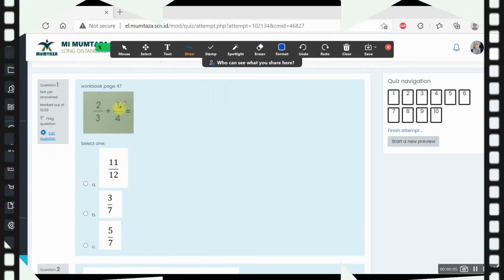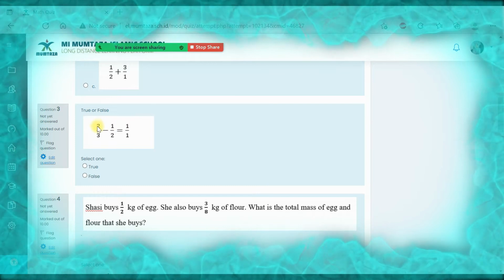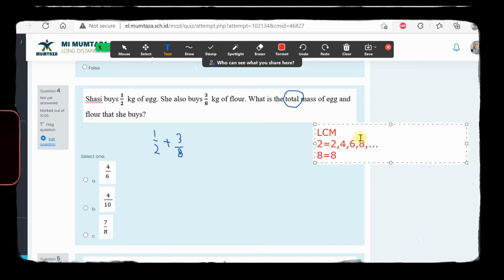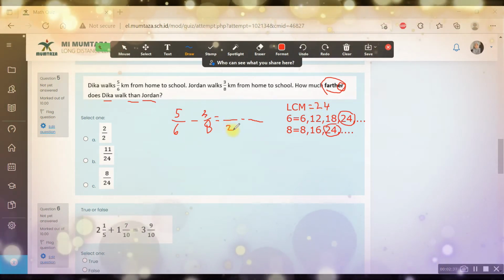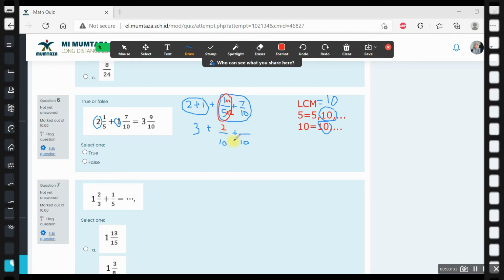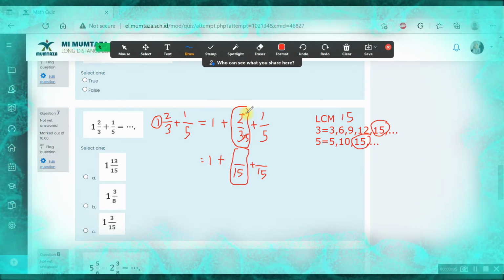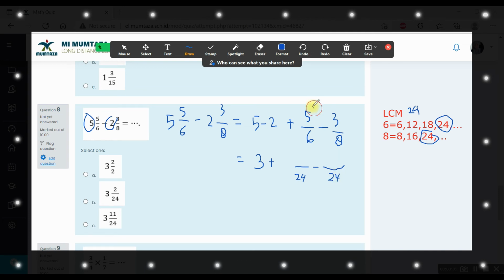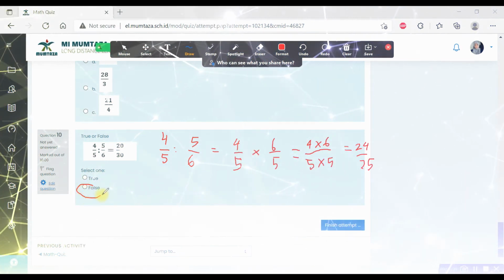Explanation of Math Quiz2